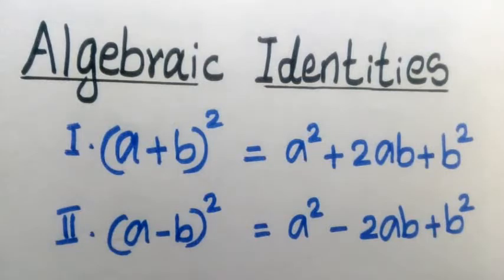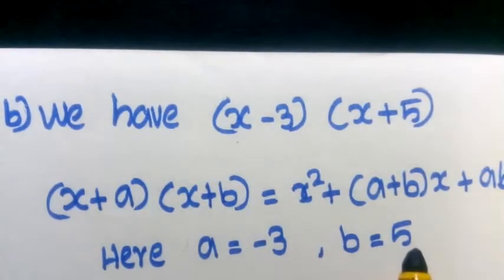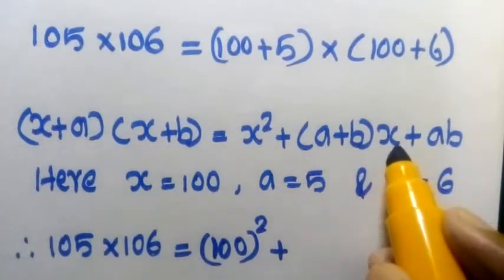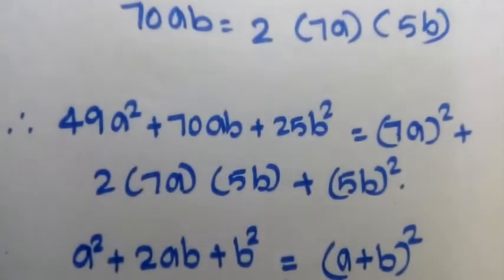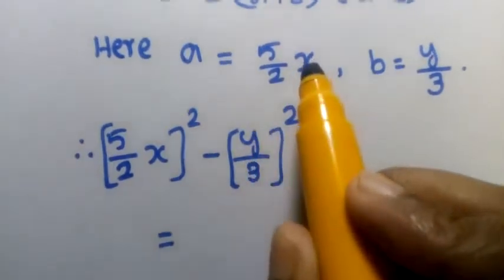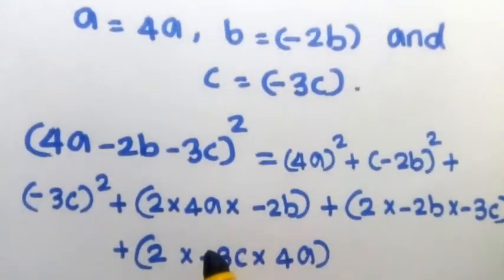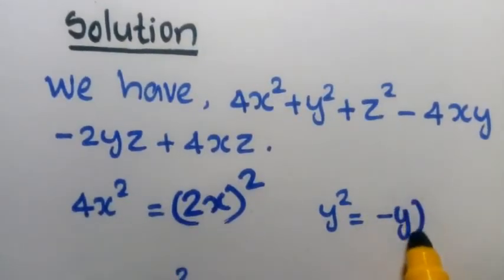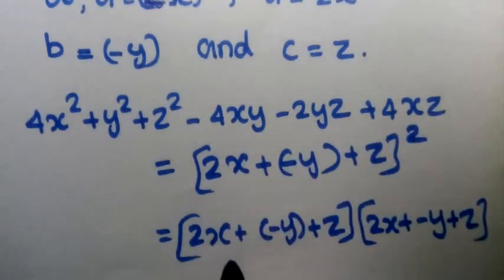Algebraic Identities Class 9 Mathematics